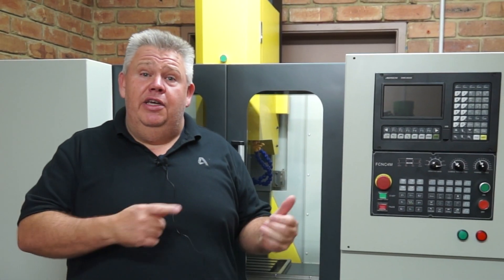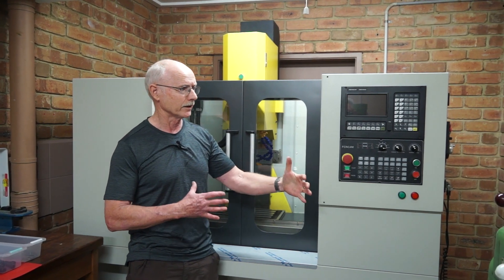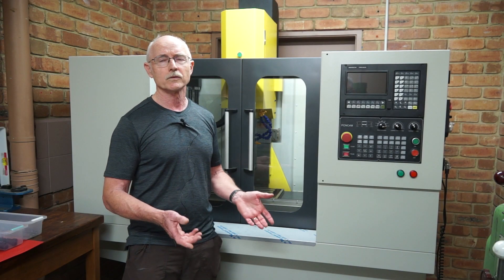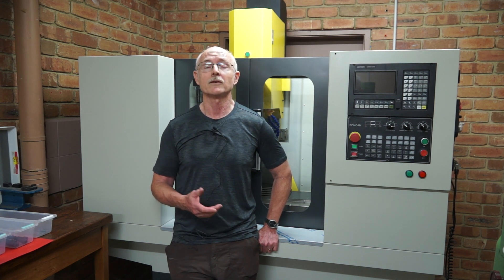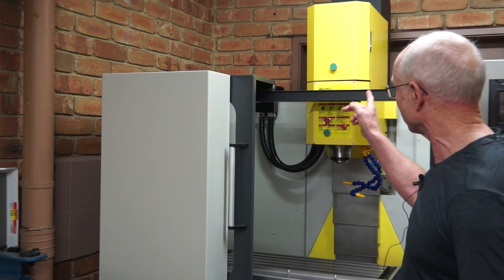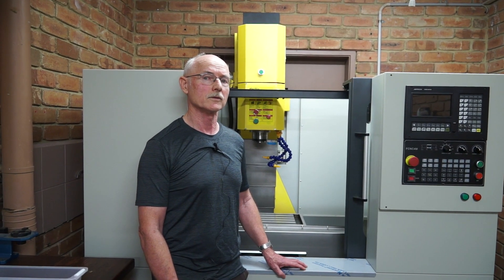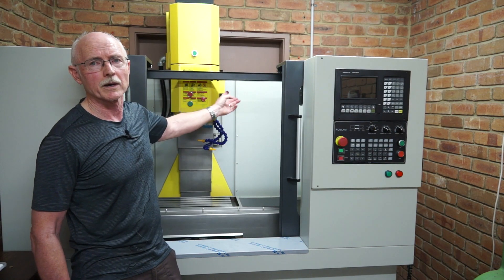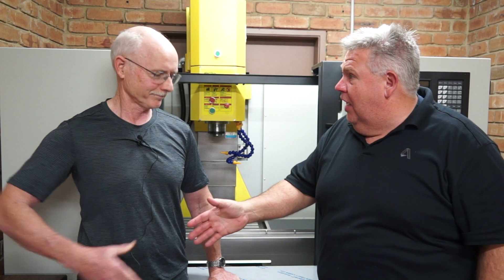Worlds BEST - DIY CNC Mill Enclosure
Could this be the worlds best "do it yourself" CNC milling machine enclosure? Today on the Design Creativity & Technology Channel, I'll highlight and provide running commentary of David Gray's DIY CNC mill enclosure build for his 2015 Syil X7 servo machine.

Painting Details:
Haymes Paint. Paint Right Eltham Victoria
Base coat Haymes ICS Metal Etch Primer
Top coat Haymes ICS 307 2K Iso Free Acrylic Urethane
Colours. Colorbond Shale Grey - Satin , and N65 (Color Chart AS2700 S-2011) Graphite Grey - Satin

Sheet metal & laser cutting details:
Brampton Sheetmetal Pty Ltd Bayswater